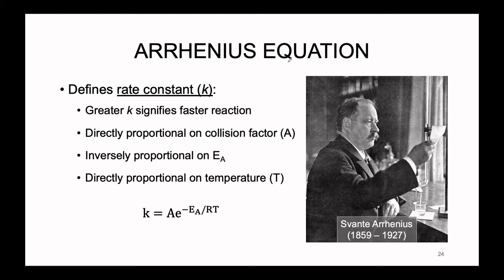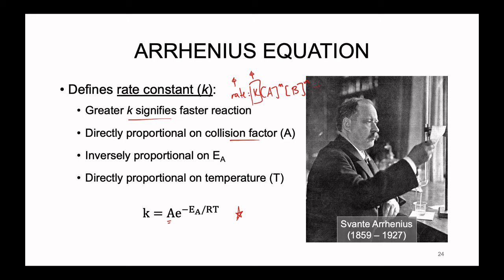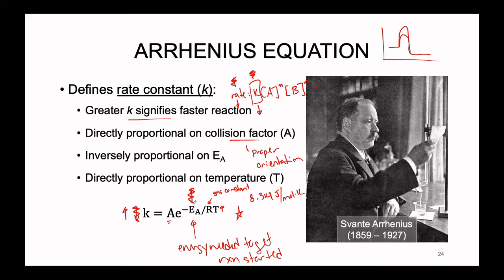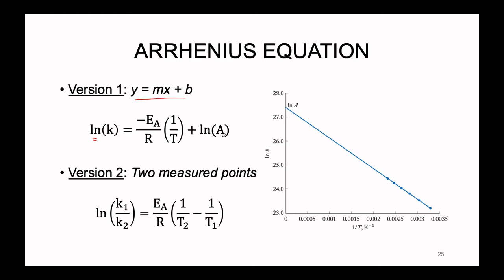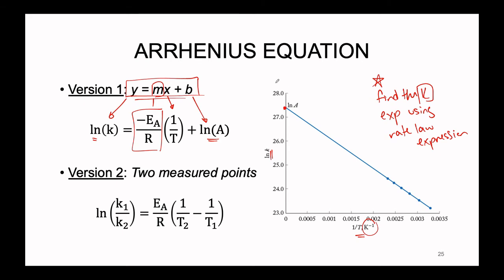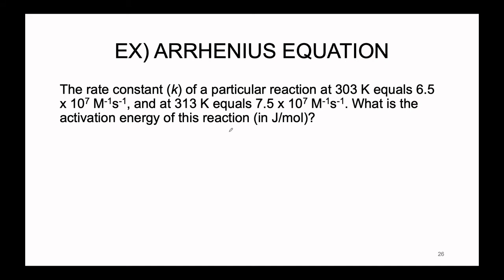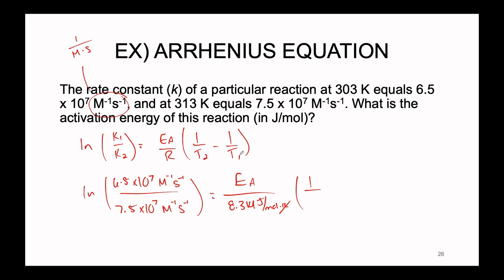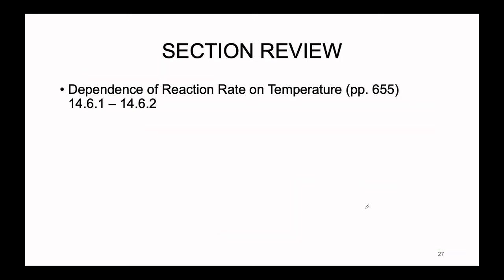Technical Lectures | Ch 14 | The Arrhenius Equation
Check out the timestamps for the following example problems:
- Arrhenius Equation 13:59

Track Names: "Island," "Golden Hour," "Better Days," "New Day," "On My Way," "Street Dreams"